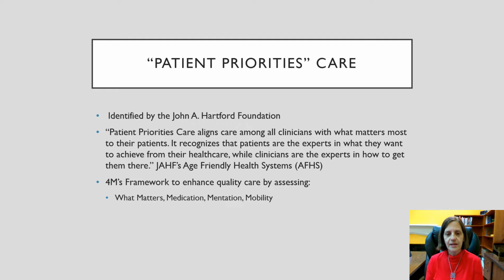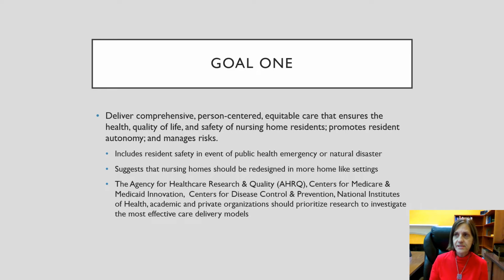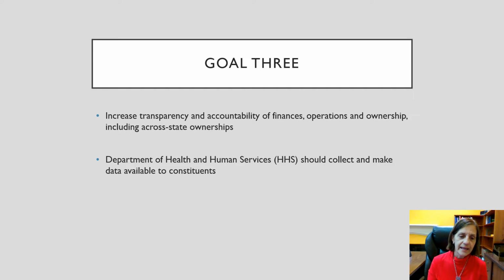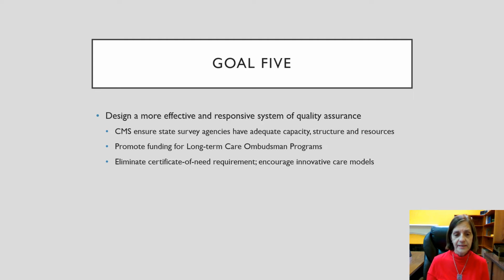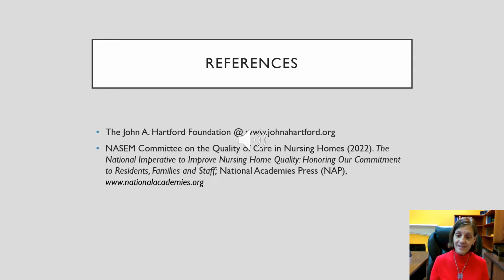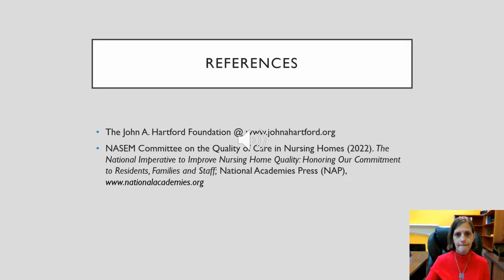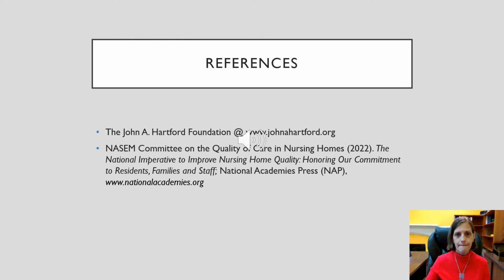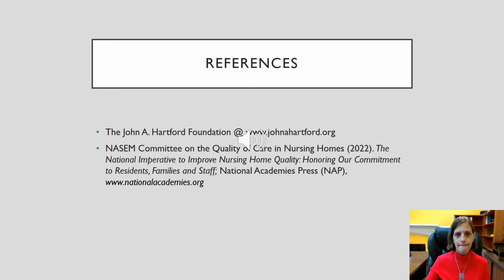Recent Recommendations for Improving LTC